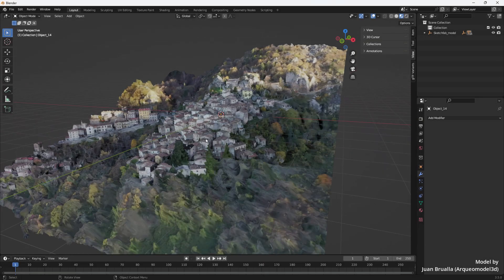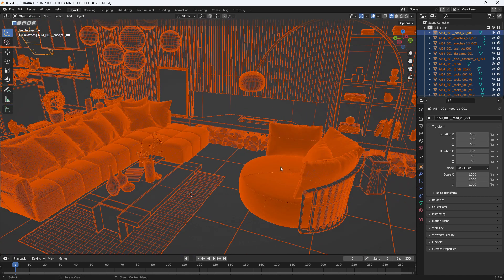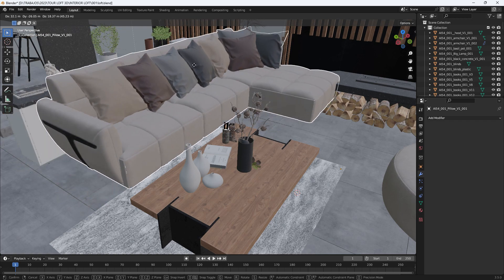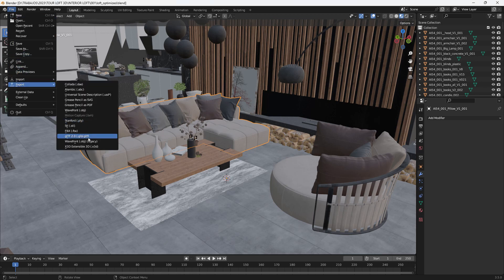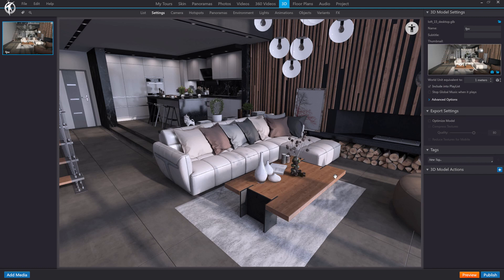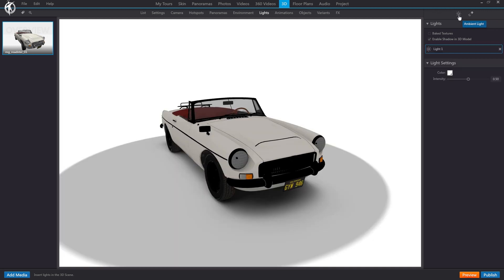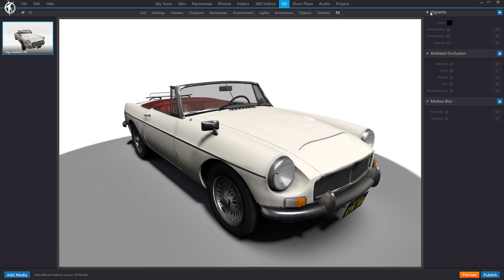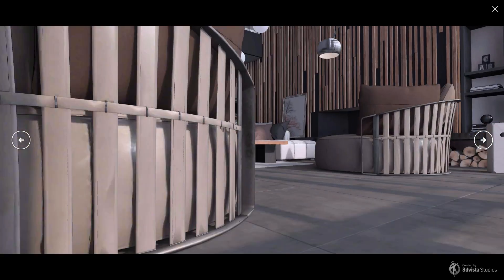How to Optimize your 3D Models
Learn how to optimize your 3D models for fast, smooth, and efficient visualization. In this tutorial, we explain both the process of optimizing and reducing the polygons of your models in Blender, as well as the adjustments that can be made in 3DVista VT Pro to enhance performance (Settings, Environment, Lights, Animations, Effects, and Skin tricks).

Index:
00:00 Introduction
00:50 1- Optimize the model. Reduce Geometry (in Blender)
10:17 2- Optimize Tour in 3DVista VT Pro
10:50 Settings
12:08 Environment
13:11 Lights
15:49 Animations
16:02 FX
16:28 Skin trick to differentiate models for desktop or mobile
18:17 Final comments